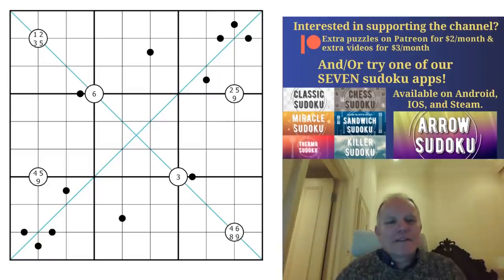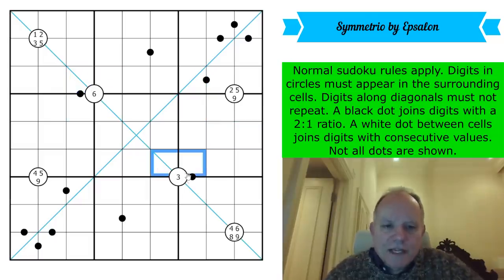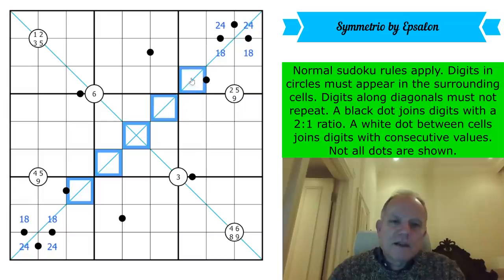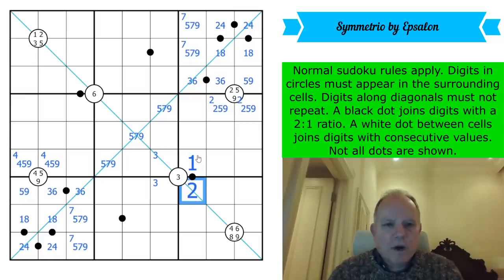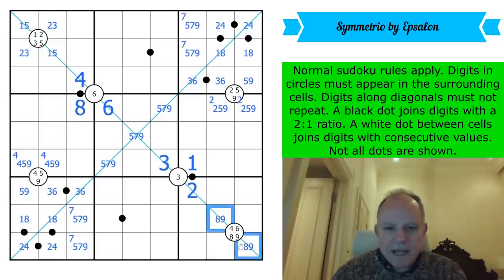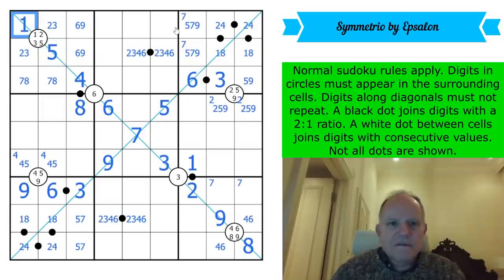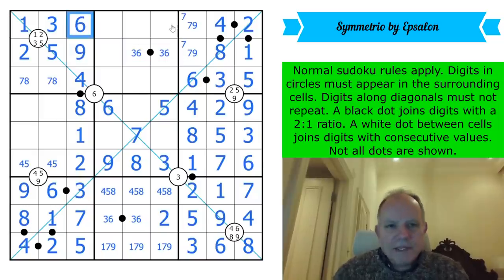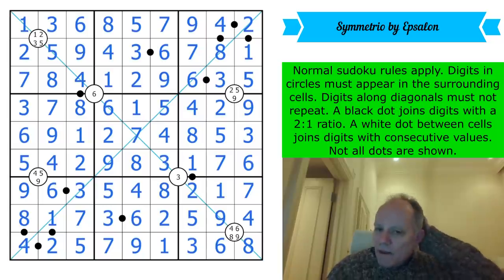Super Symmetry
Normal sudoku rules apply. Digits in circles must appear in the surrounding cells. Digits along diagonals must not repeat. A black dot joins digits with a 2:1 ratio. A white dot between cells joins digits with consecutive values. Not all dots are shown.

▶Music◀
▶SOFTWARE◀
▶Logo Design◀
Melvyn Mainini

Joel Blundell
▶ABOUT US◀